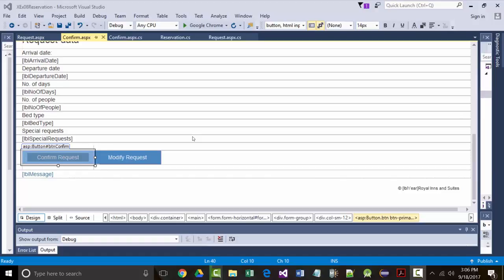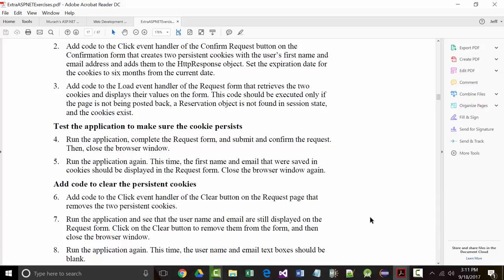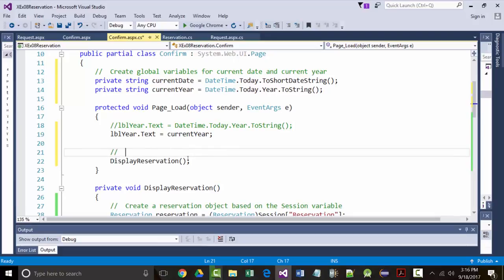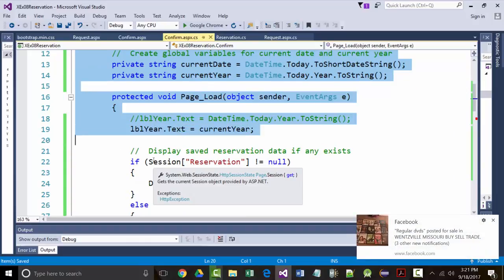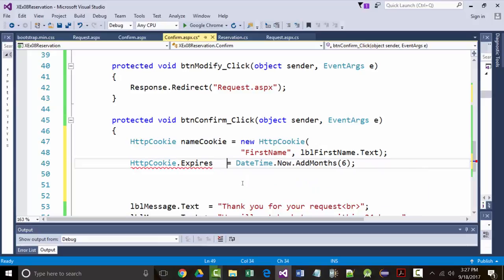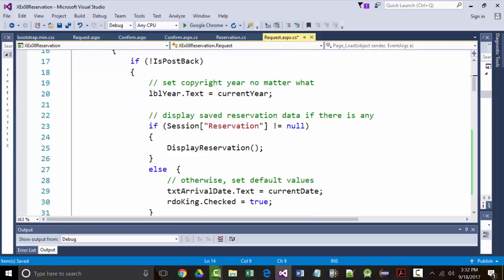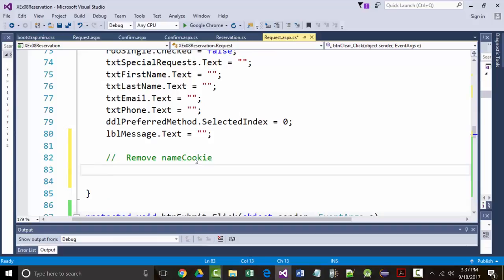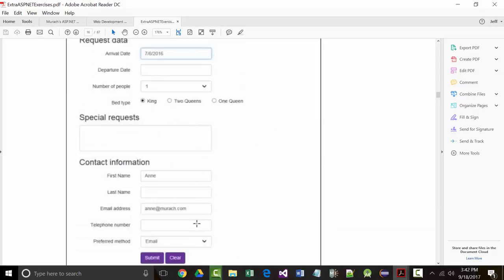AWD1111 - Chapter08 - Extra - 8-2 - 09-18-17